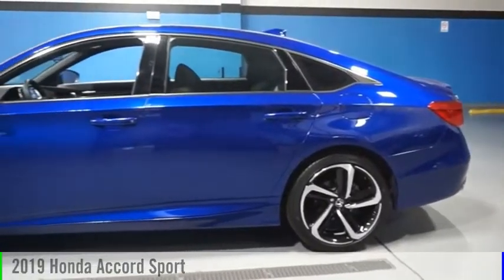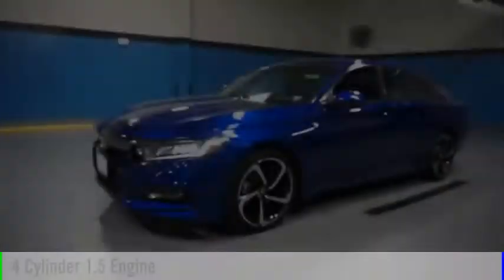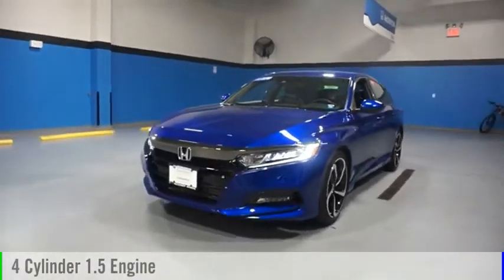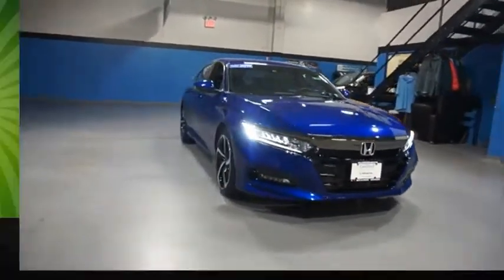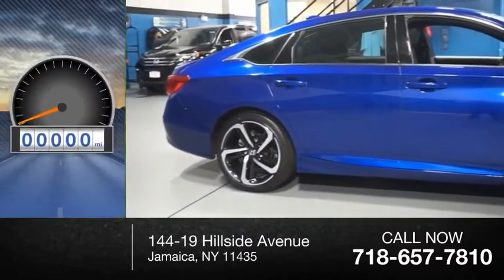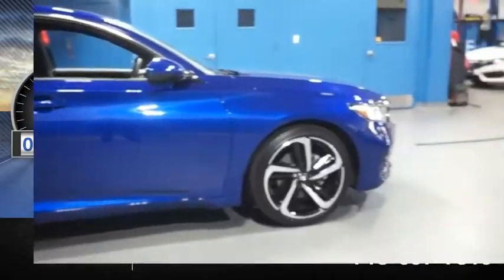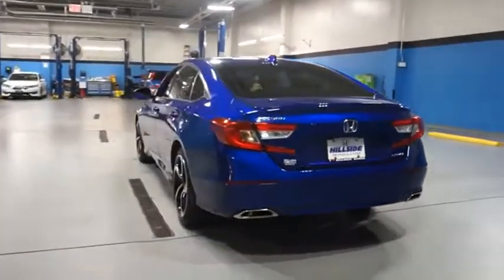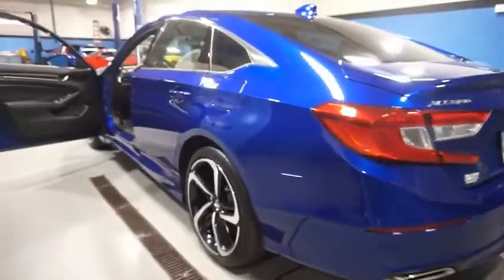2019 Honda Accord Jamaica NY U259869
2019 Honda Accord Sport

Hillside Honda
144-19 Hillside Avenue

Recent Arrival! NO HIDDEN DEALER FEES, NO FINANCING REQUIREMENTS, Hillside Honda To Go means you pay EXACTLY what you see! *HondaTrue Factory Certified with Warranty* Spotless! Best Conditioned Vehicles in the Market! Our aggressive NO FEE, market based pricing takes all the headache out of shopping! Clean CARFAX. CARFAX One-Owner.Passed 182 Point Inspection, Recent Oil Service, White Glove Detailed.***INTERNET SPECIAL - MUST PRESENT AD AT TIME OF SALE. EXCLUDES ALL PRIOR OFFERS*** All Honda Certified Pre-Owned vehicles include: . 182 Point Inspection . 84 Month/100,000-mile (whichever comes first) Powertrain Limited Warranty from the vehicle's original in-service date . 12 months/12,000 miles (whichever comes first) non-powertrain warranty from the original warranty expiration date or from the Honda Certified purchase date. . Warranty Deductible : $0 . Trip interruption protection . Vehicle History Report . Warranty is transferable . Roadside Assistance with Honda Care purchase . XM Satellite Radio 3 trial months of service All efforts are made to ensure each vehicle displayed is IN STOCK as well as AVAILABLE. Hillside Honda is not responsible for typographical errors.Awards:  * JD Power Automotive Performance, Execution and Layout (APEAL) Study   * ALG Residual Value Awards, Residual Value Awards